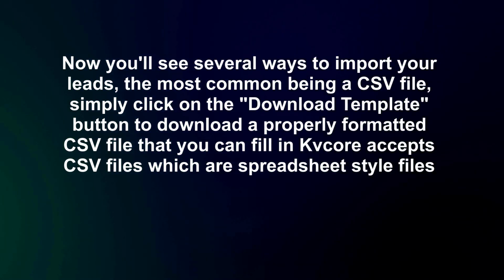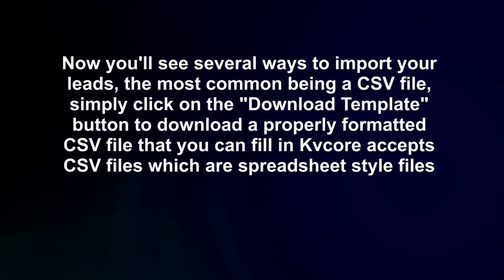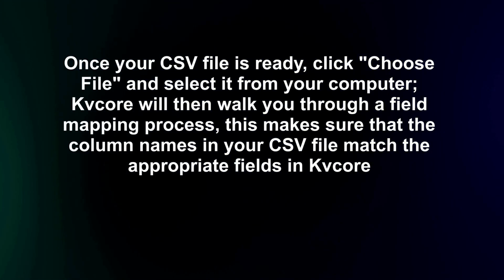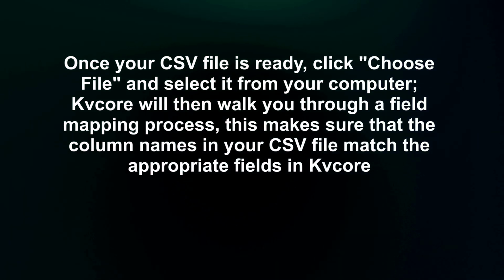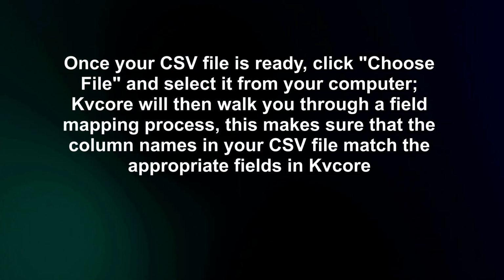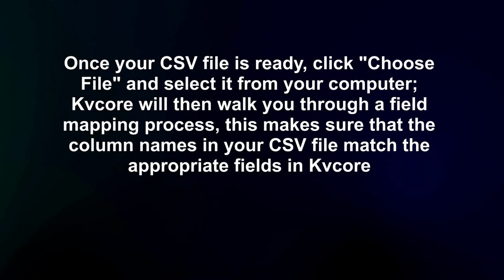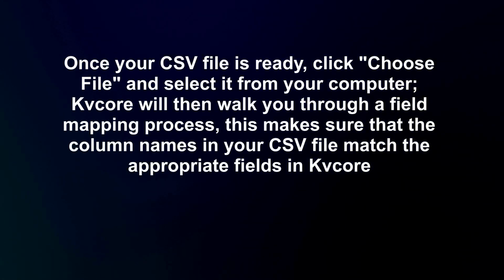How to Import Leads Into Kvcore - GUIDE!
How to Import Leads Into Kvcore explains the process of importing leads into Kvcore from various sources, enabling users to consolidate their contacts and manage their pipeline effectively within the platform for targeted marketing and improved conversion rates.

00:00 Intro
00:03 Marketing Autopilot Section
00:08 Import Contacts
00:12 CSV File Import
00:21 Manual Lead Entry
00:26 Platform Integrations
00:31 Lead Segmentation